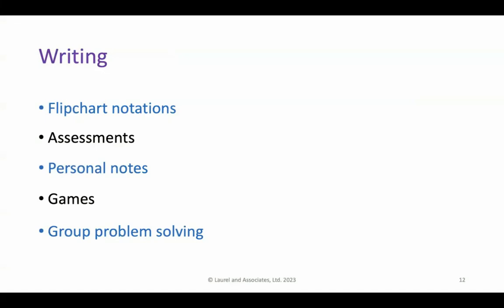Interactive and Experiential Learning Activities: Dramatization and Writing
We explore 9 different experiential learning activities that use dramatization and fourteen ways to use writing activities. This is part of the Training Mastery series. for more information.